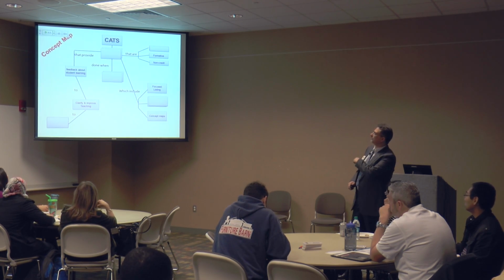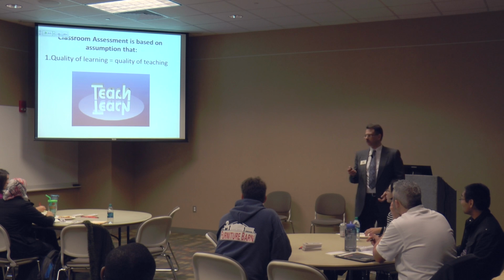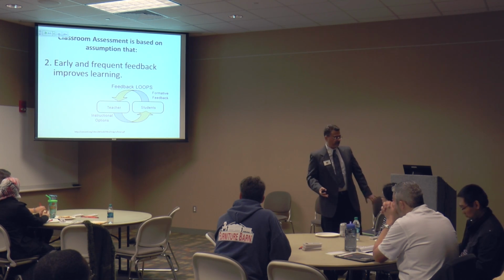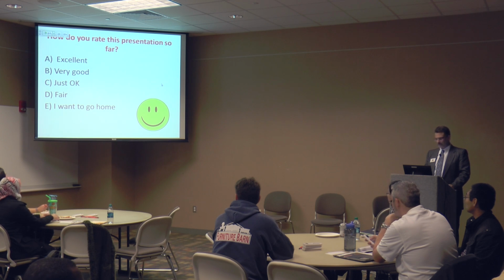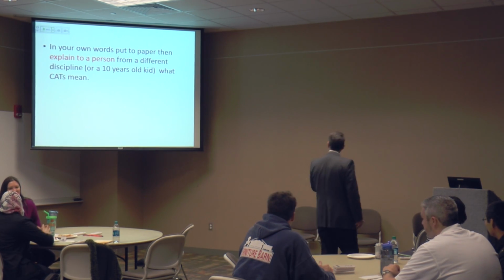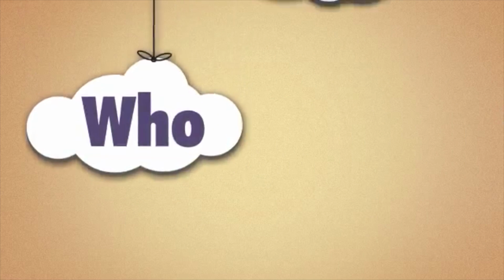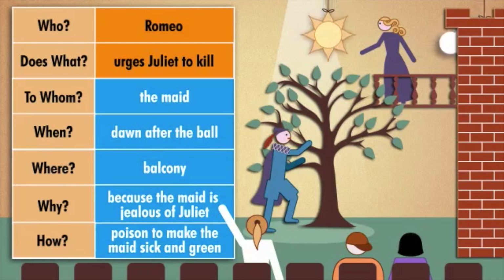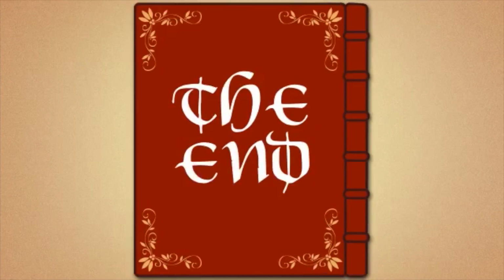PDS - 1.15.2014 - CATs- Classroom Assessment Techniques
Speaker: Emad Mansour, PhD of the Biggio Center for the Enhancement of Teaching and Learning.